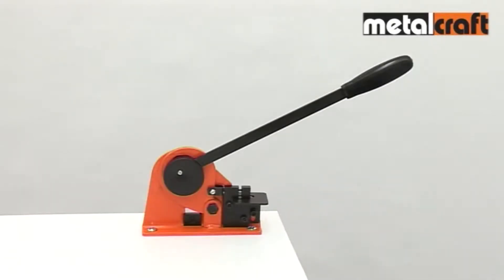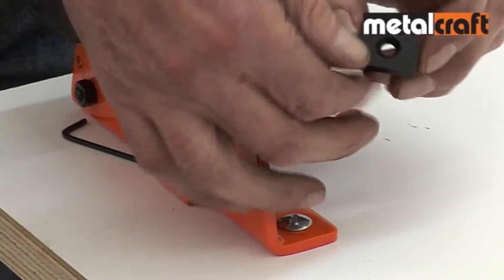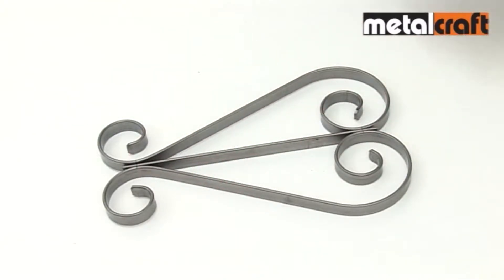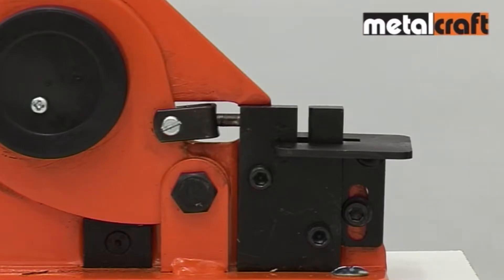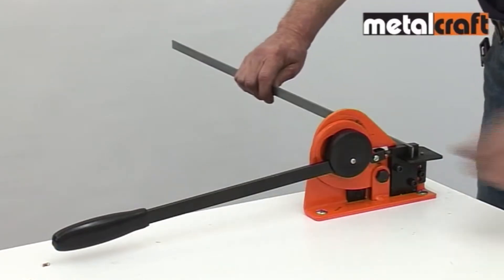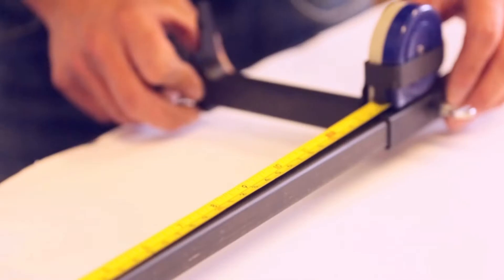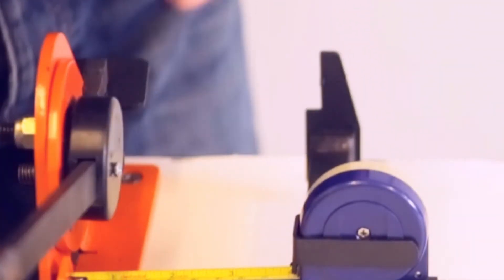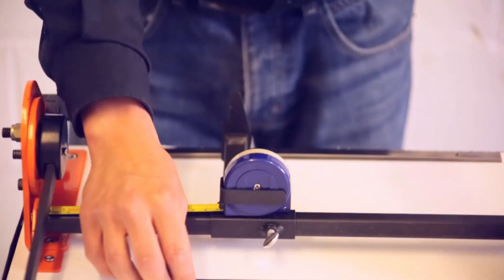Practical Punch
The Practical Punch and Shear Tool is a great 2 in 1 guillotine for steel strip cutting and a metal punch tool that will easily punch 3mm diameter holes in steel strip upto 3mm thickness. The hole punching feature complements the riveting capability on our Practical Riveting Bending & Rolling Tool so that metalwork can be joined together quickly and easily. By placing the steel bar in the slotted and specially machined and hardened punch block and smoothly pulling back on the handle you can quickly and easily punch fixing holes without the need for a powered drill which can tricky to use on curved flat or non flat sections.

When used as a steel strip cutter you can feed mild steel strip into the aperture between the specialy hardened large and small blades and you simply push the handle away from you to produce a neat cut in complete safety. These handy metal work tools are also supplied with a special measuring bar that will enable you to achieve consistently accurate cut lengths of steel and also ensure holes can be punched accurately relative to the end of a steel strip or to a neighbouring punched hole.

Specifications
-Dimensions: W: 50mm (930mm with measuring bar fitted x D: 175 x H: 180 x 340mm handle radius
-Maximum working capacity*:  Shearing: 20 x 3mm (flat strip_ - 5mm (square bar) & 5mm (round bar/wire) - Punching:1/8" (3mm) diameter hole in up to 3mm thick material

*Please note: The maximum working capacity is for hot rolled mild steel bar and annealed bright mild steel bar. Working beyond these limits or with material of greater hardness may reduce the operational life of the machines.